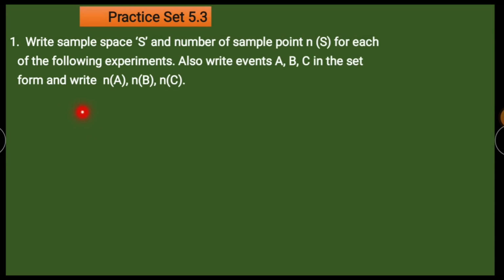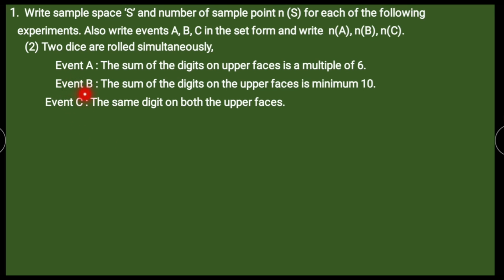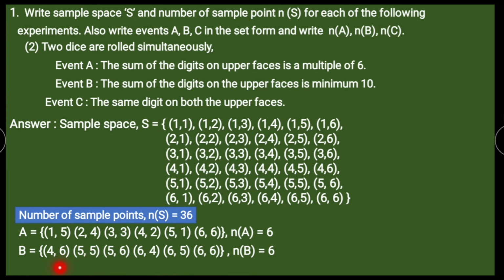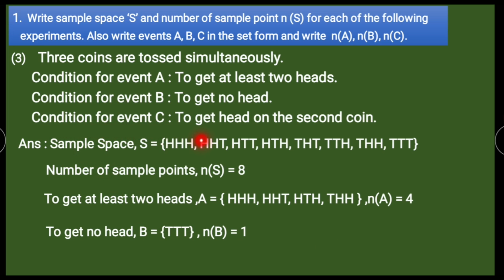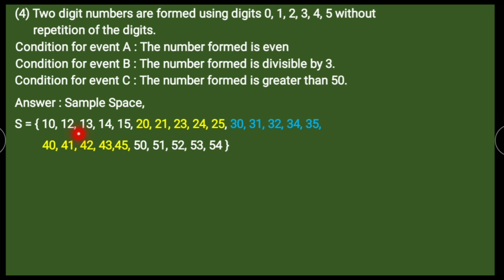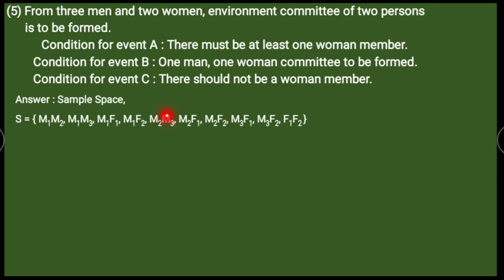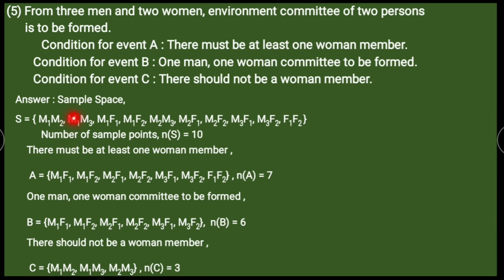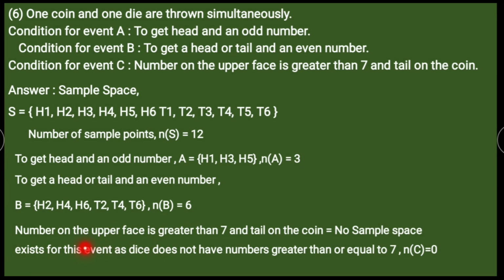Probability class 10 , Practice set 5.3